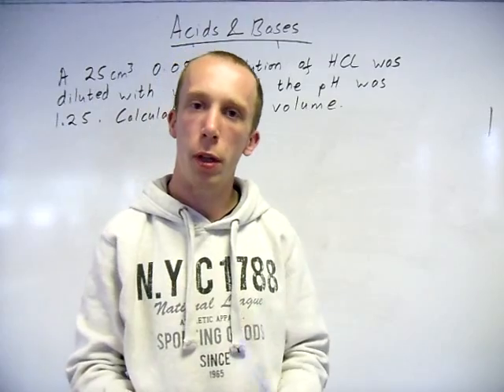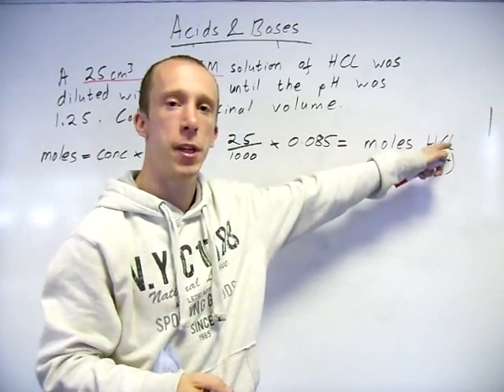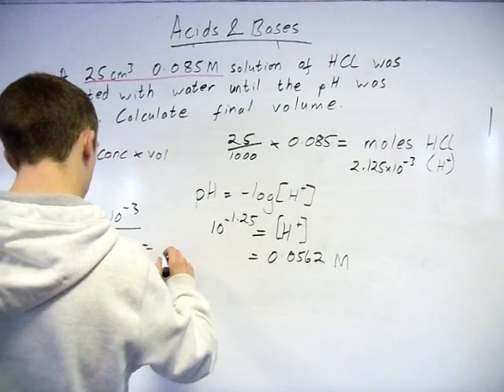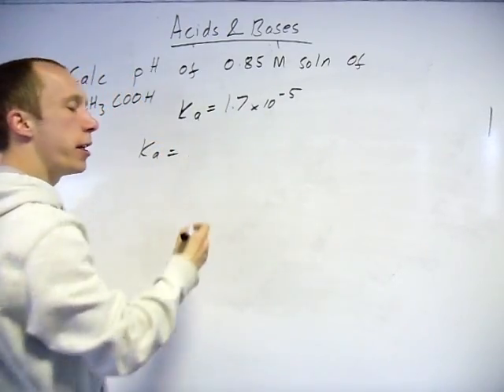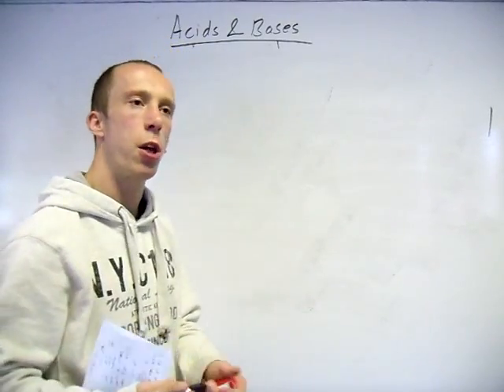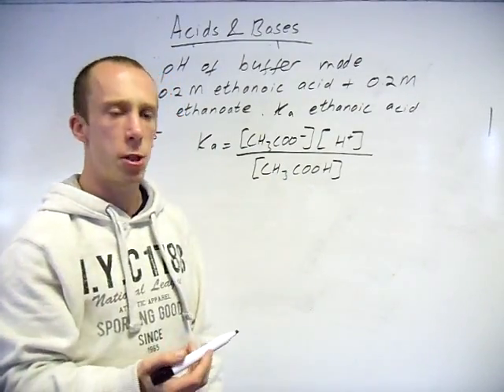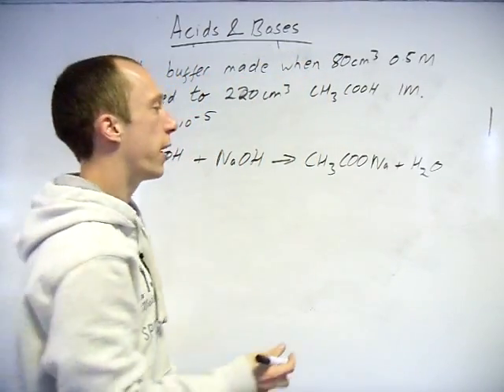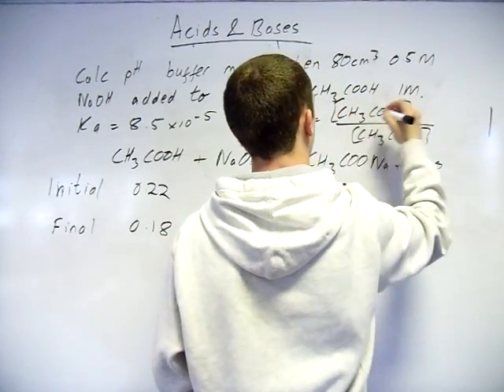3.1.12 - Acids and Bases 2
This video looks at the acids & bases topic of the Chem 4 AQA syllabus. Part 2 of 3, this video focuses more on the calculations, looking at weak acid calcs and buffer calcs.